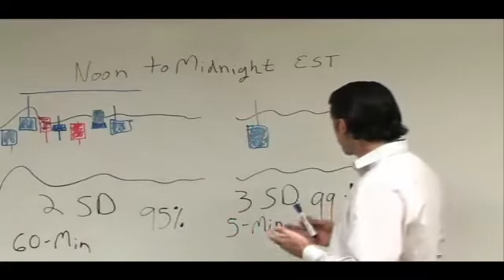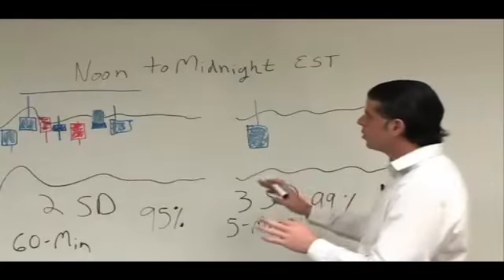Curs Forex- Tranzactionarea cu Bollinger Bands- Matt Russek